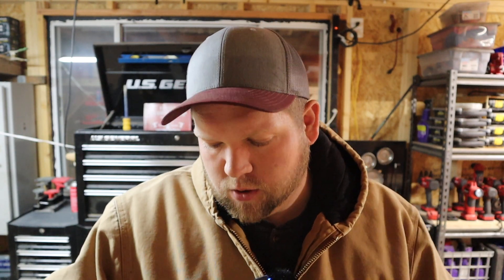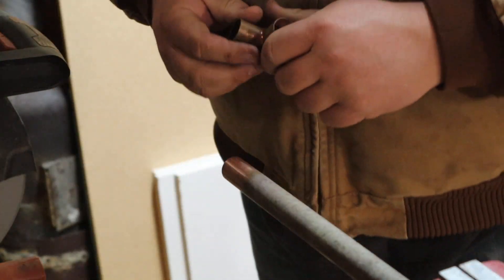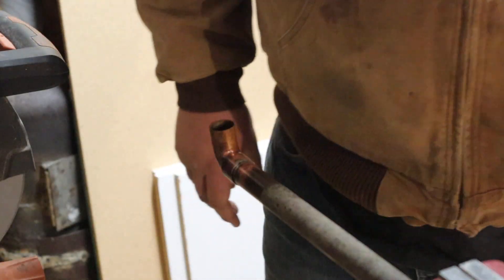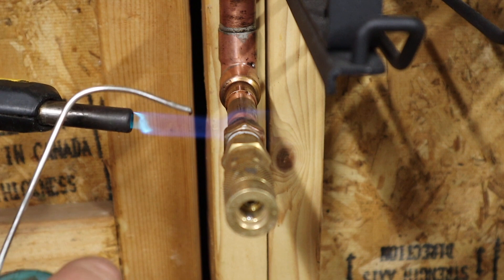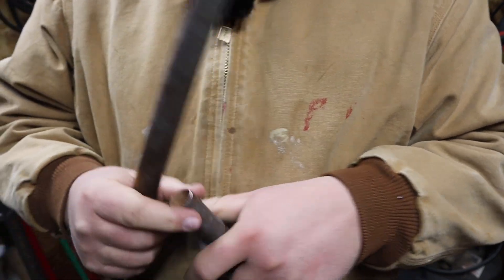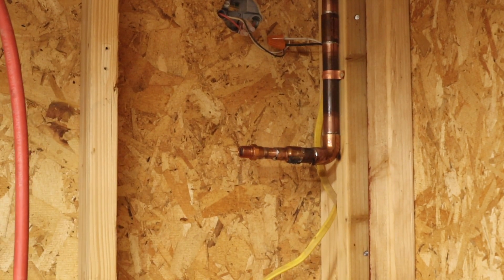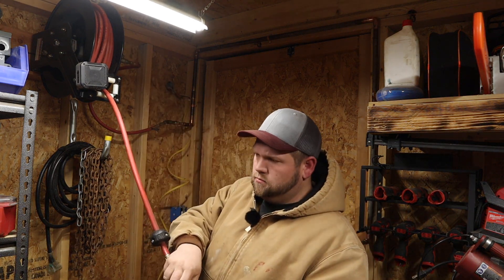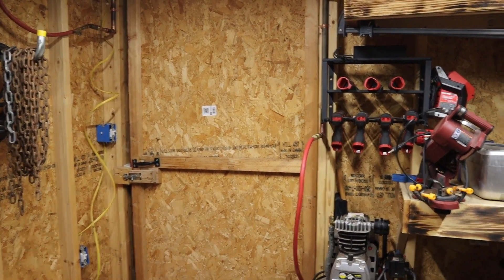How to Solder Copper Pipe and Building a Hard Pipe Compressed Air Line/Pipe System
In this video I solder copper pipe together for a simple air line system to get compressed air from my Central Pneumatic (McGraw) 20 gallon air compressor from Harbor Freight to my Central Pneumatic retractable hose reel. It’s a short run right around my door in my shop. Good for shop air and taking outside.